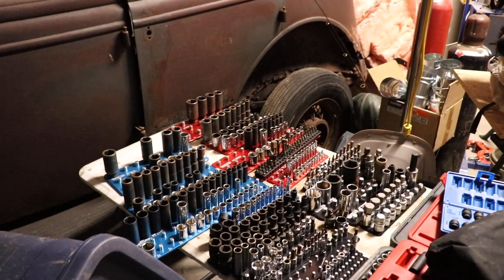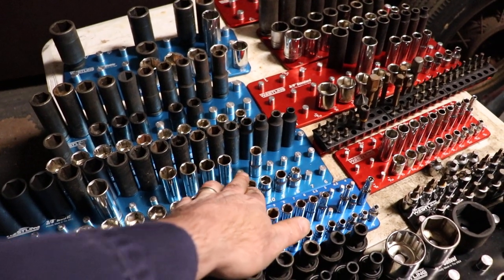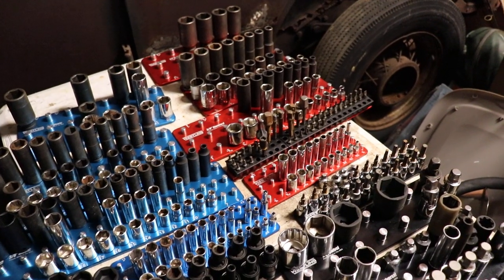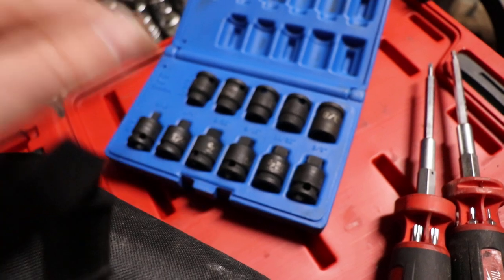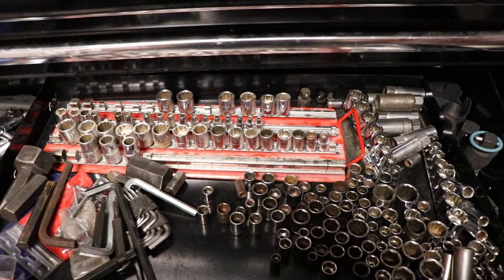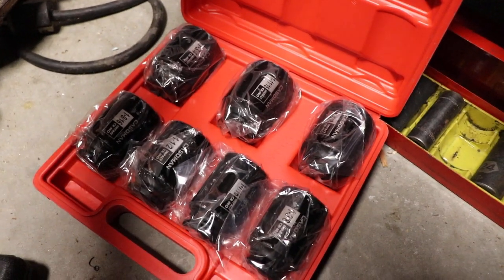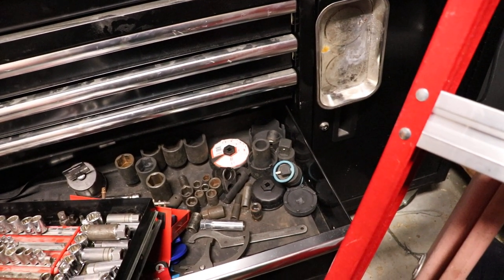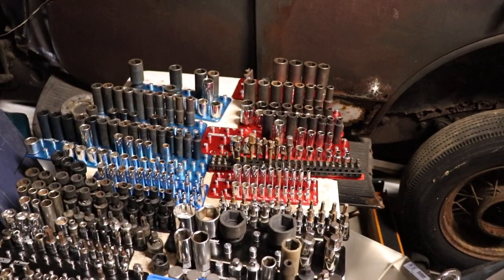Westling Socket Organizers Review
This video is about what I learned when buying Westling Socket Organizers.  Look below for lots of weird socket sets.